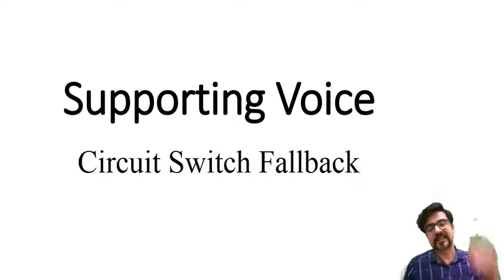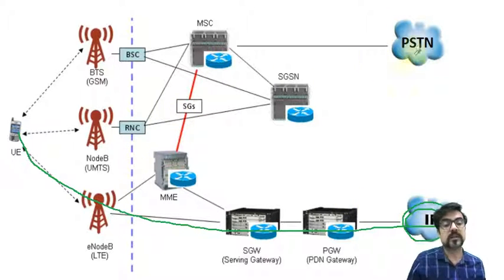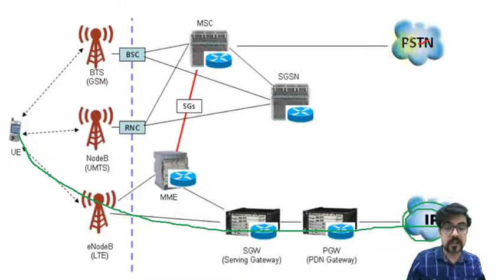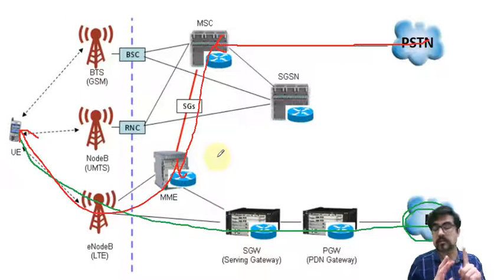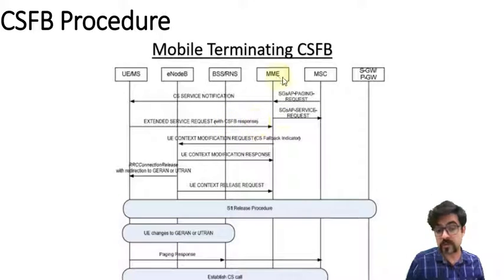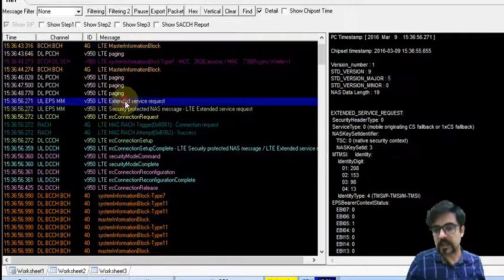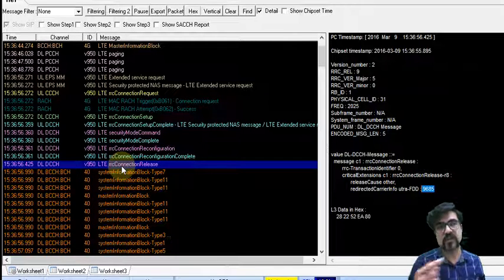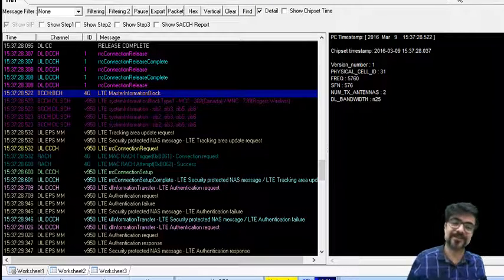Circuit Switched Fallback (CSFB)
It is a technology whereby voice and SMS services are delivered to LTE devices through the use of GSM (global system for mobile communications) or another circuit-switched network.

The 3GPP specifications support two main approaches for the delivery of voice over LTE. The main short-term solution is circuit switched fallback, in which the mobile accesses the circuit switched domain of a legacy 2G or 3G network by moving to a 2G or 3G cell. The main long-term solution is the IP multimedia subsystem, an external network that handles the signalling functions needed for voice over IP. There are also three other approaches: the delivery of voice over IP services by a third party, the use of a dual radio device and another 2G/3G inter-working technique known as voice over LTE by generic access. Each approach can be adapted for the delivery of text messages, using either SMS or a proprietary messaging application.